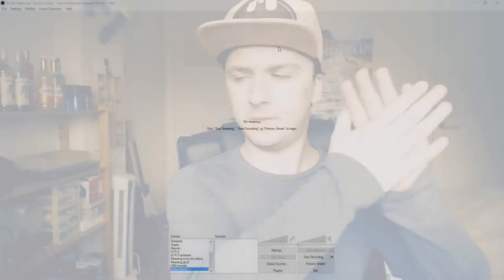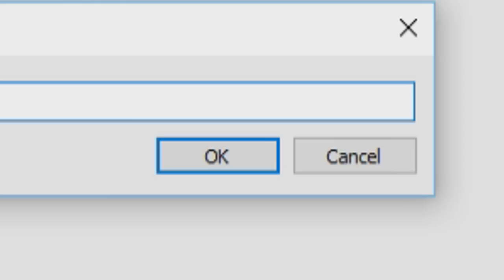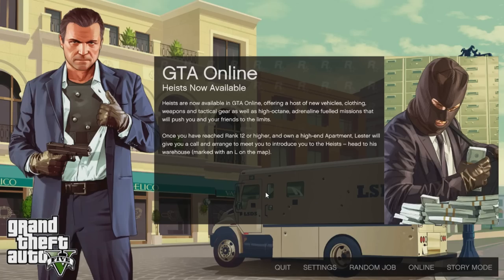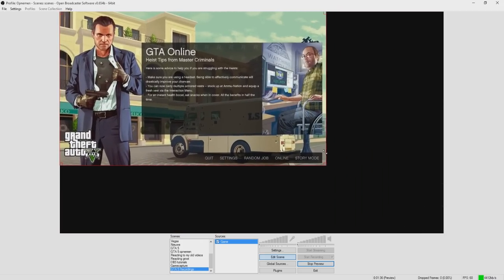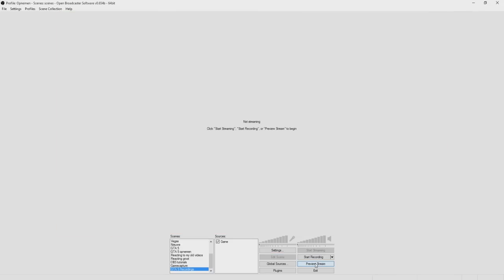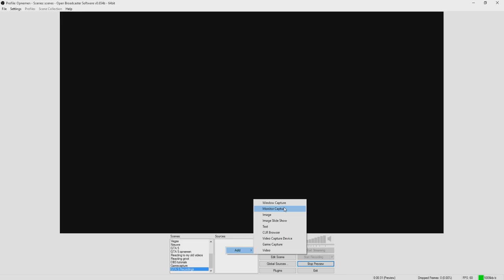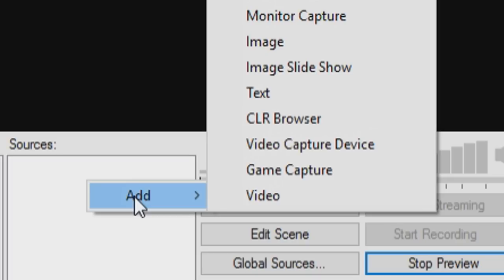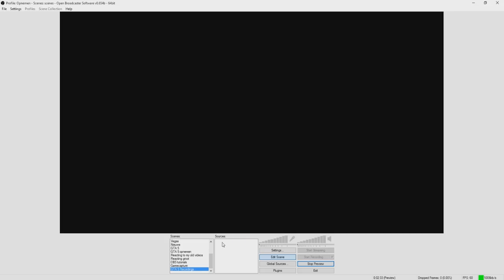How To Record Games with Open Broadcaster Software - OBS Tutorial #1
- It's time for a new series! I receive SO many comments and questions from people how to record, stream and work with OBS. I thought I'd be a good idea to make a series out of it for you!

Merchandise!

Skype ► JustAlexHalford

Much love
-A